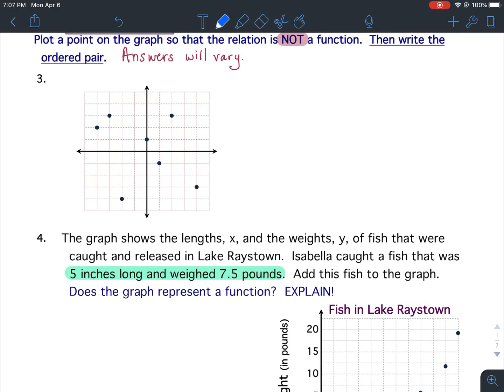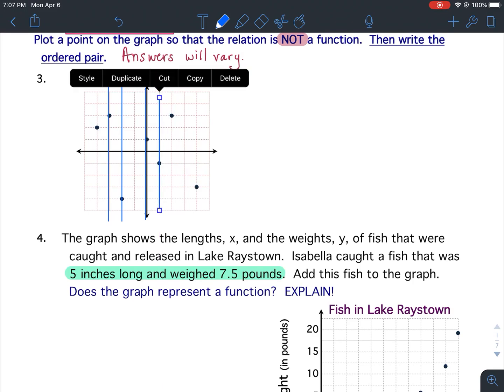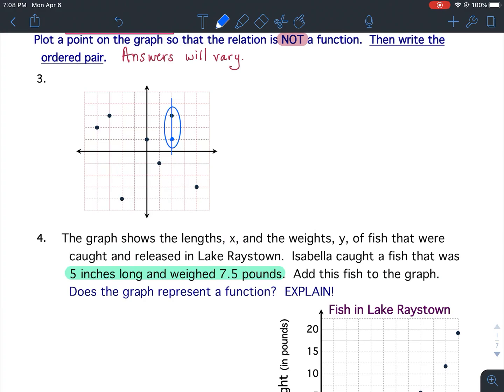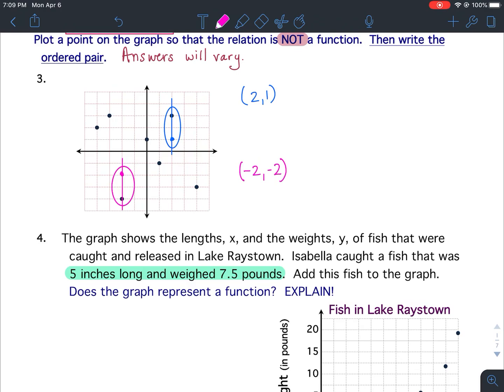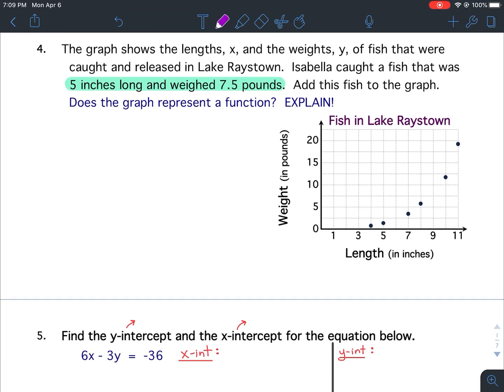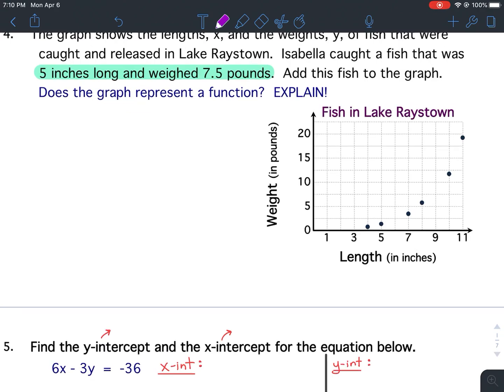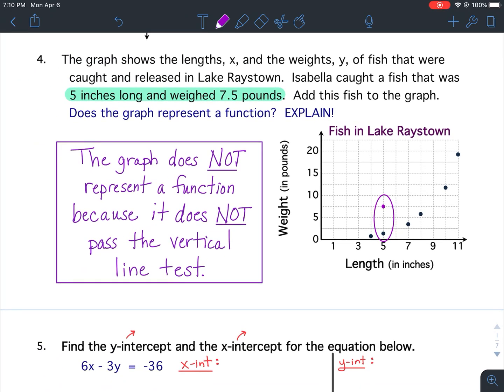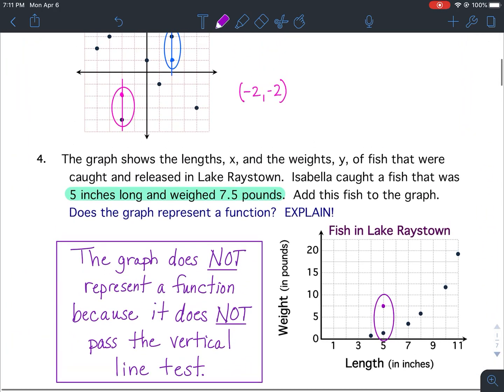Functions Review (12-16): s 3-4